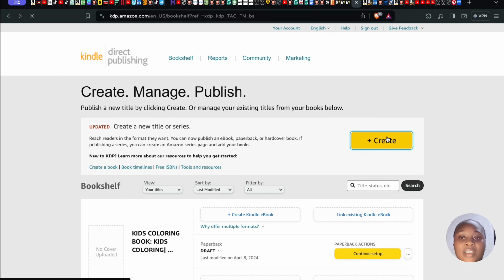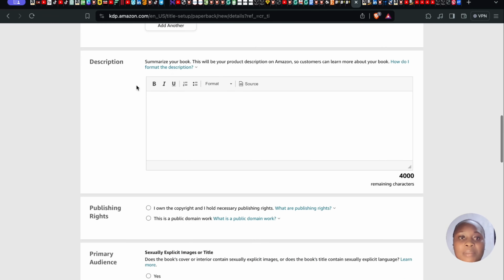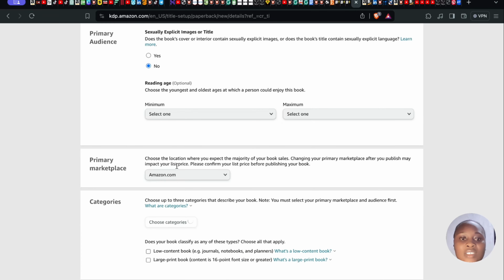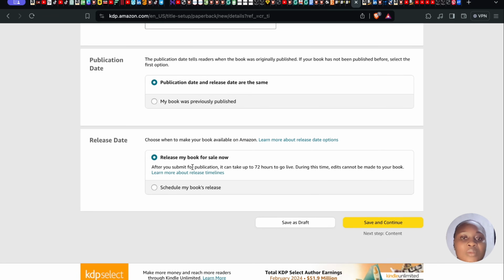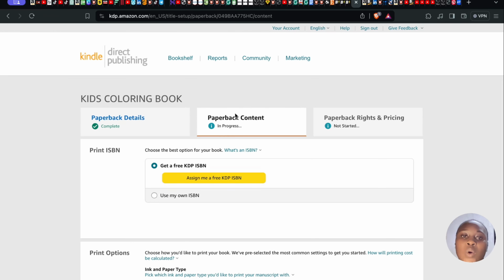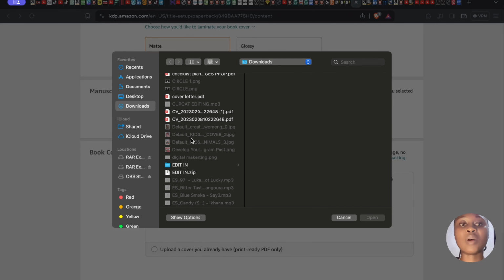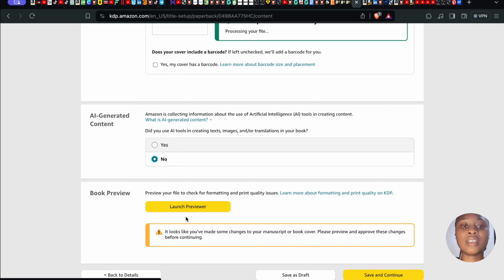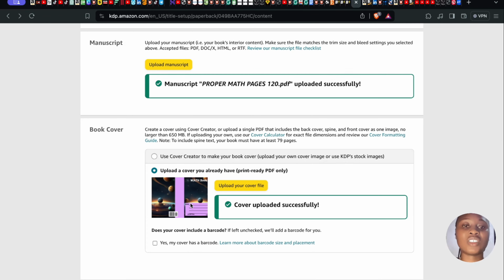How To Upload Your Paperback On Amazon KDP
This video will guide you through the step-by-step process of uploading your paperback on Amazon KDP for digital sales.